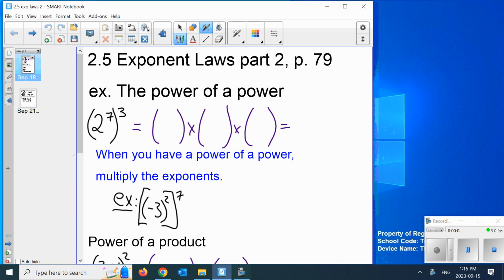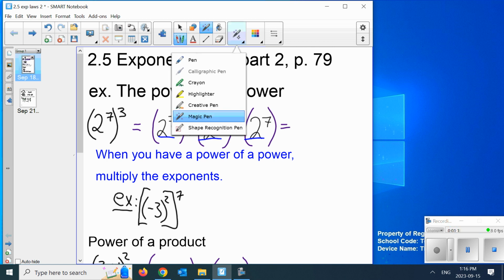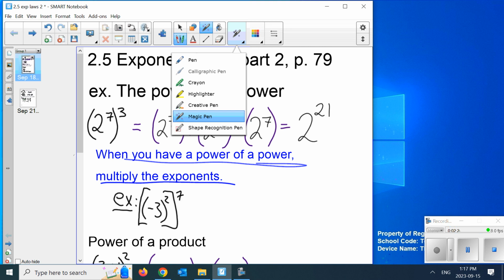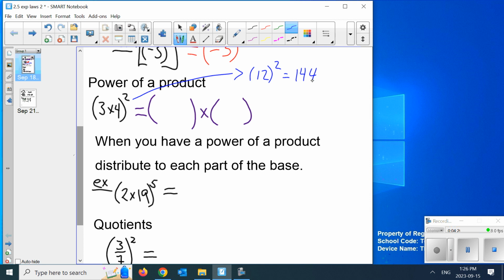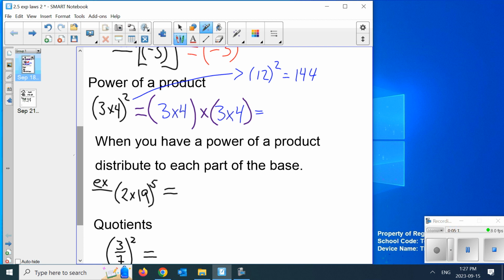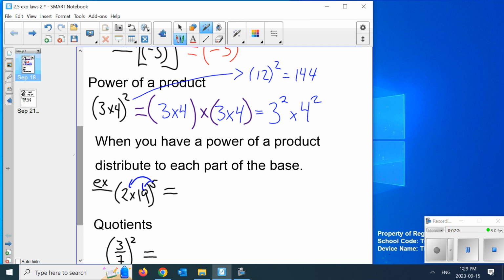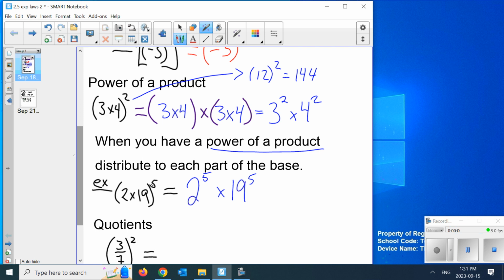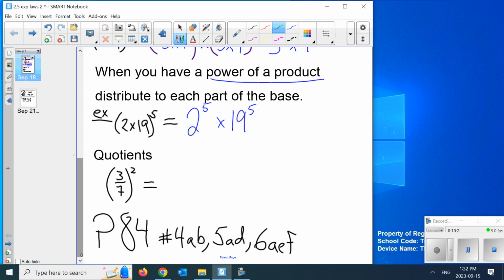Math 9 2 5 exponent laws L1